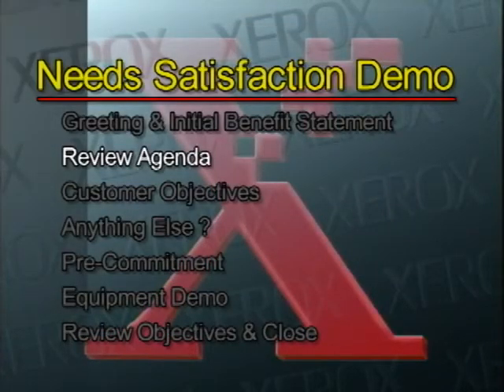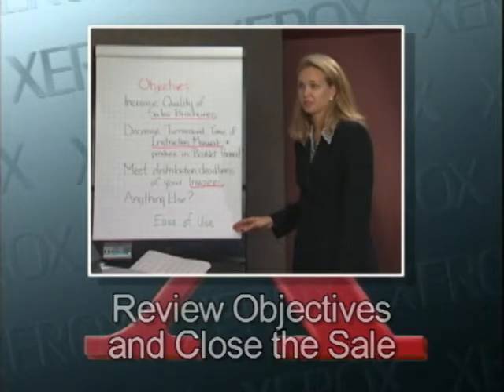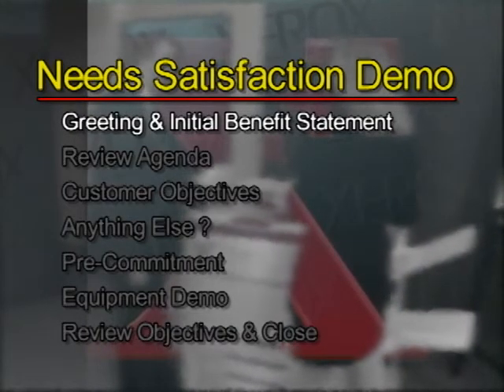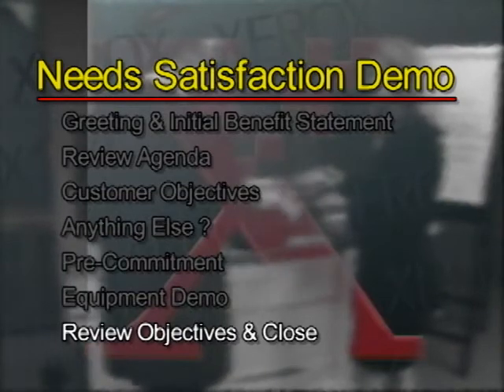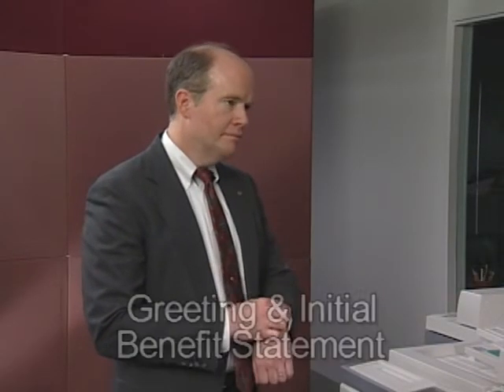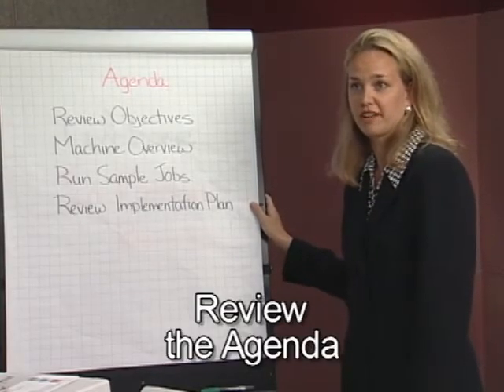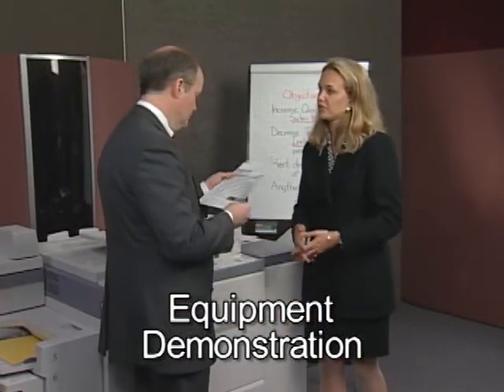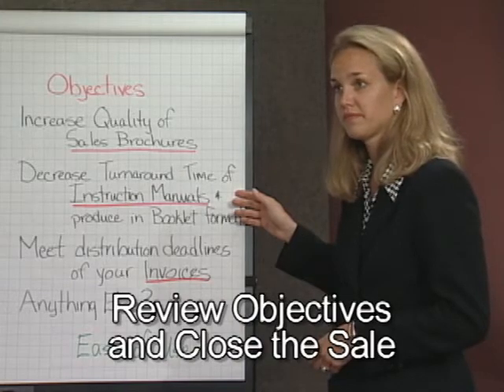Xerox: Training for New Hires: Part Two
A training video used for new hires for Xerox.